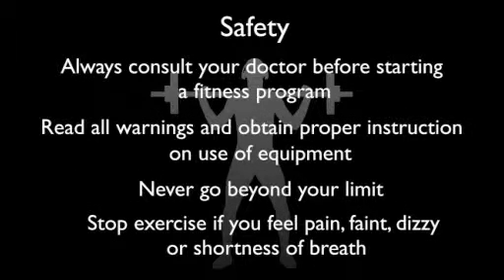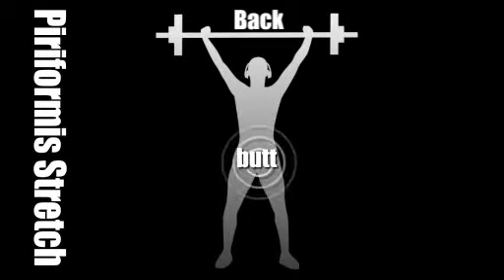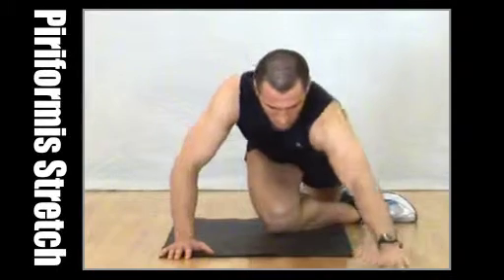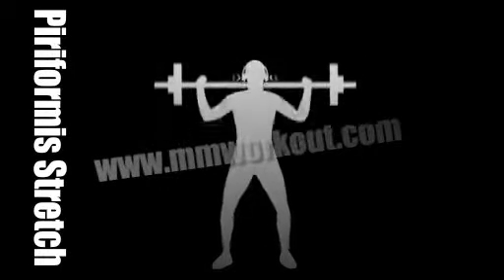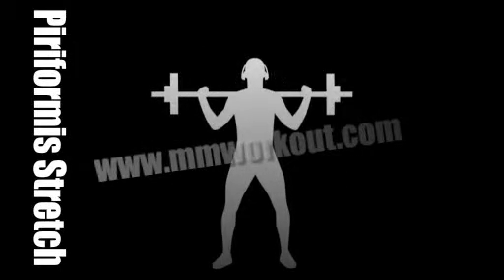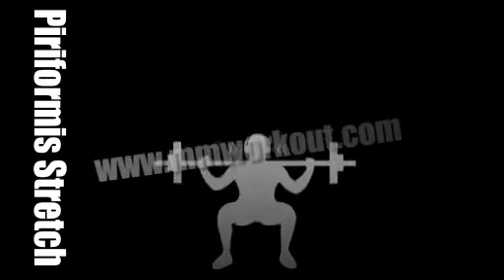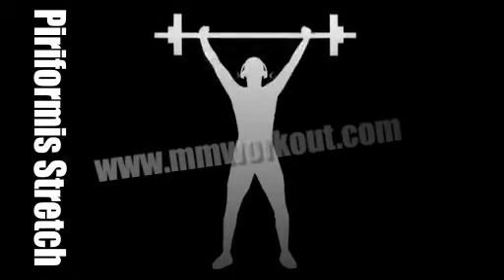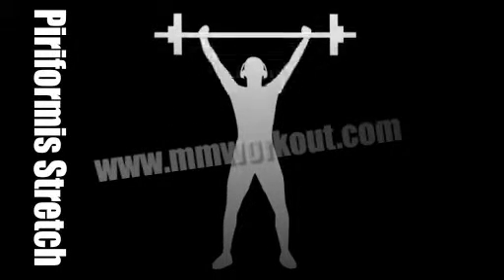prone piriformis stretch